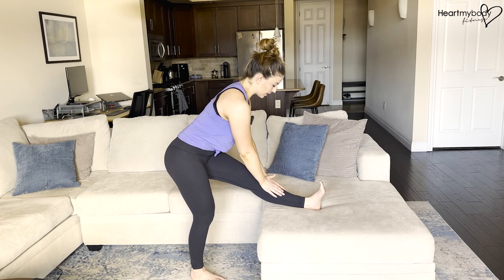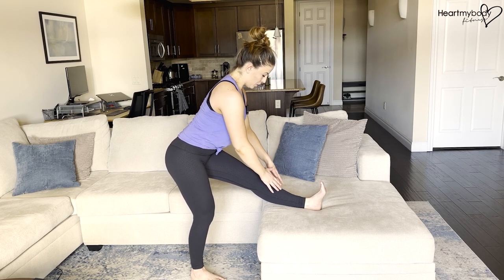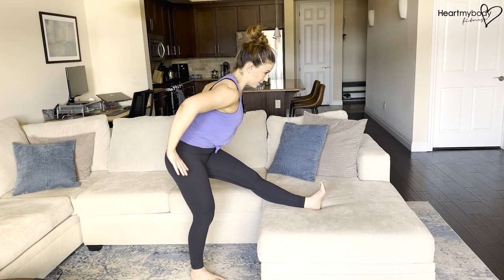Standing Hamstring Stretch